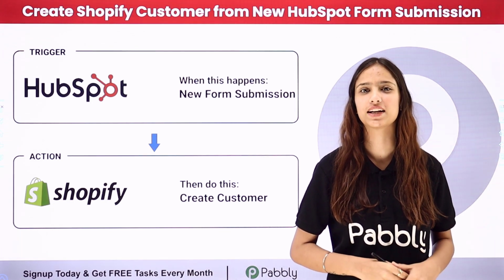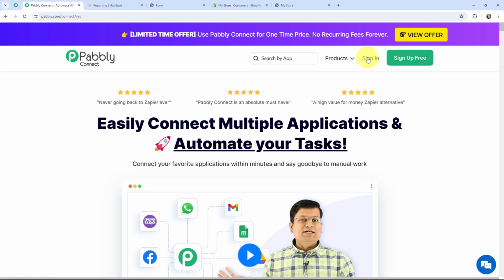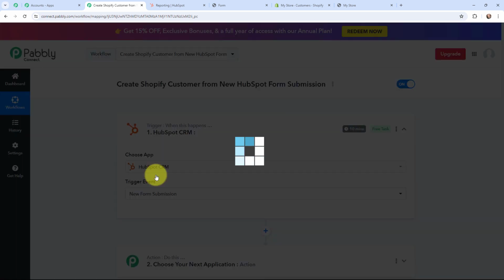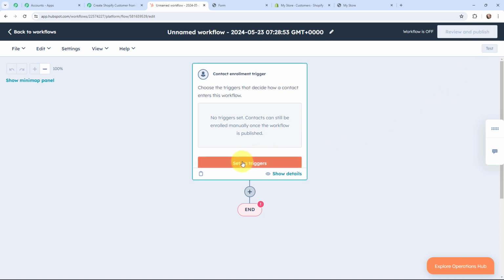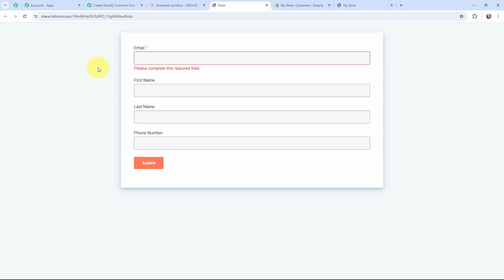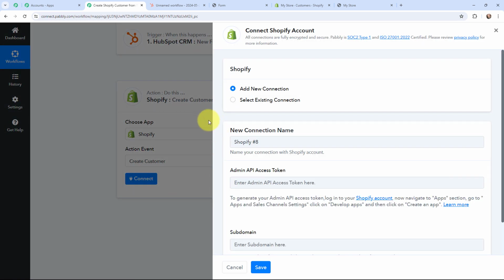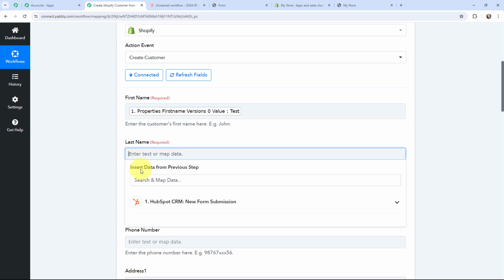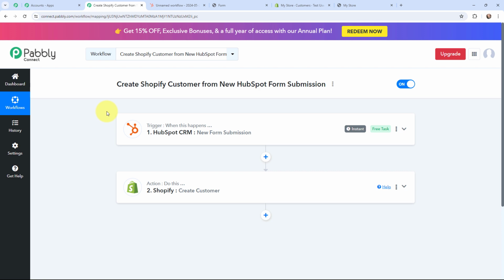How to Create Shopify Customer from New HubSpot Form Submission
In this tutorial, we'll guide you through the process of automatically creating a Shopify customer from a new HubSpot form submission using Pabbly Connect. By integrating HubSpot with Shopify through Pabbly Connect, you can automate the process of adding new leads as customers in your Shopify store, ensuring an efficient and seamless customer onboarding experience. Follow our step-by-step instructions to set up this integration efficiently, ensuring that new HubSpot form submissions are automatically converted into Shopify customers.

1. Automation: Pabbly Connect offers automation capabilities that can help you automate mundane and repetitive tasks. This allows you to save time, money and resources.

2. Integration: Pabbly Connect provides a wide range of integrations so that you can connect different web services with each other. This helps you to create smarter workflow processes and make your business more efficient.

3. Security: Pabbly Connect takes security seriously and provides an industry-standard security system to protect your data and applications.

4. Scalability: Pabbly Connect is highly scalable and allows you to easily add new applications and services to your workflow.

 5. Cost-effective: Pabbly Connect is cost-effective and provides plans for different business sizes.